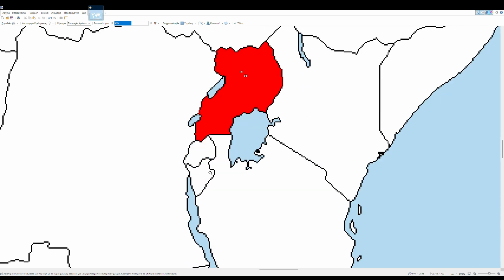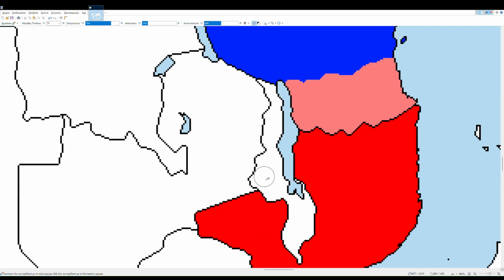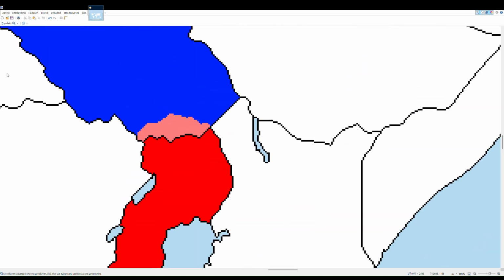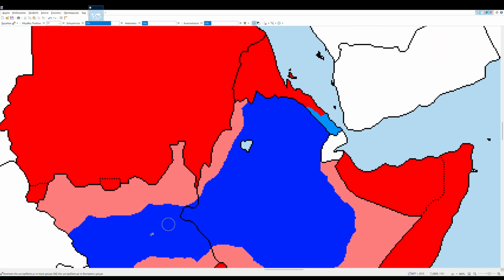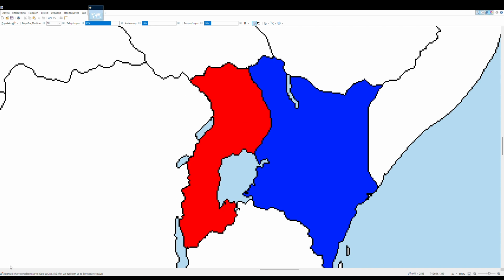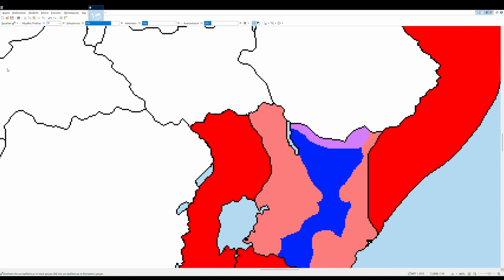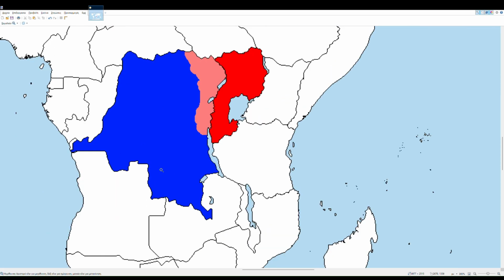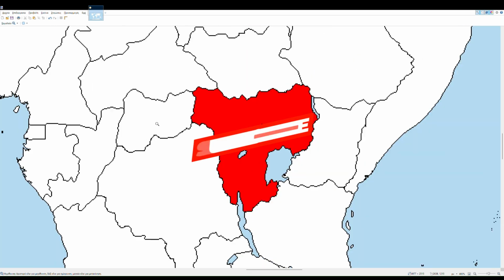What if UGANDA became a SUPERPOWER